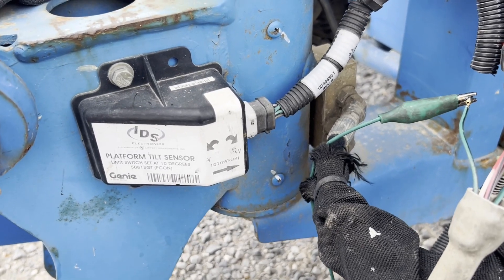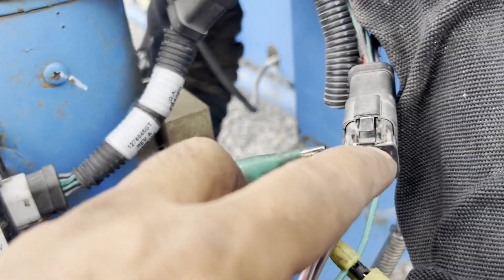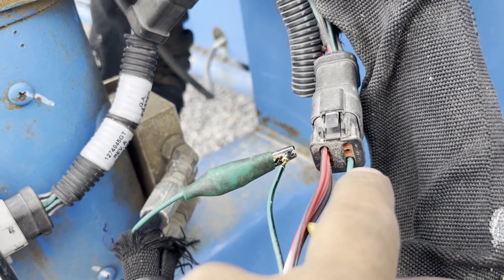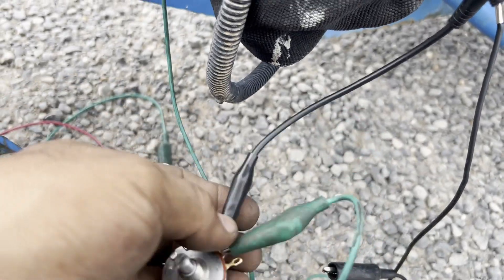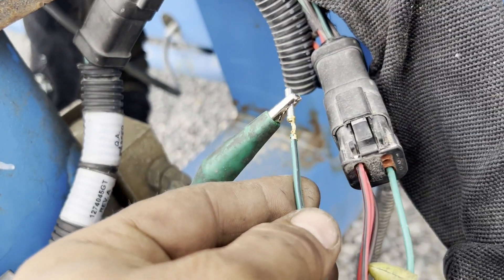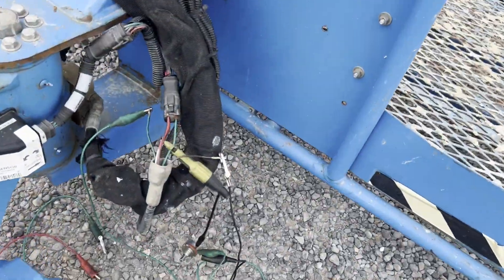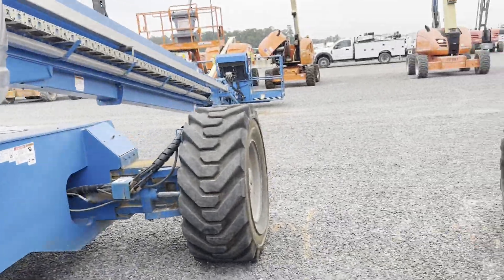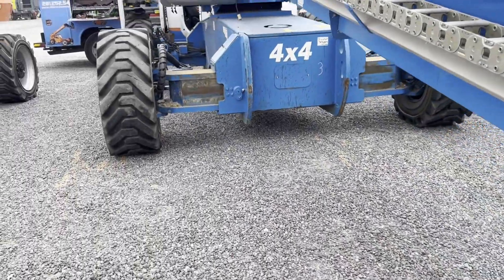Genie S125 platform tilt sensor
this method works with all genie booms . platform or basket level sensor troubleshooting and calibration.